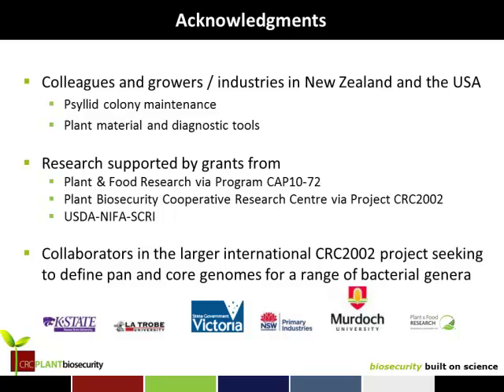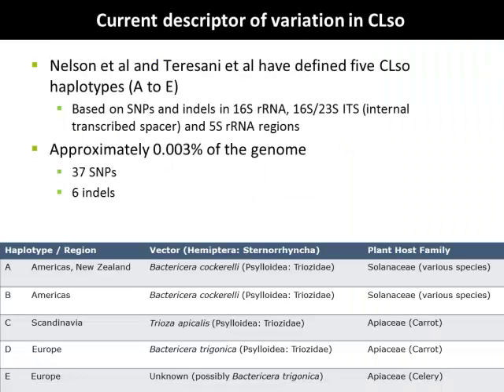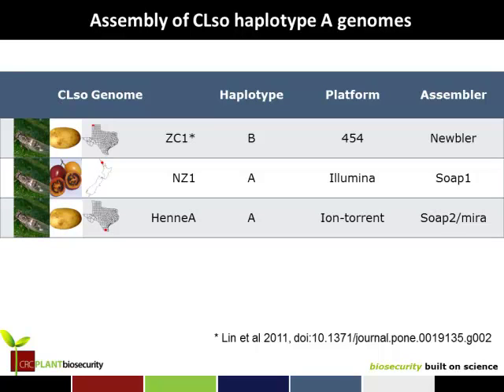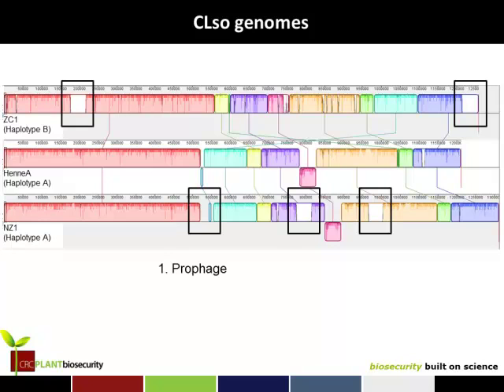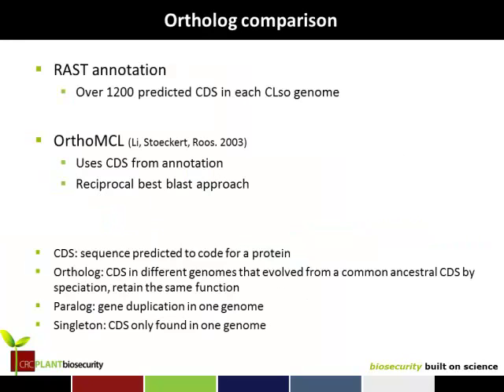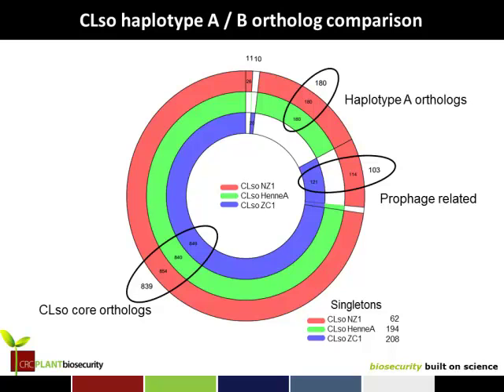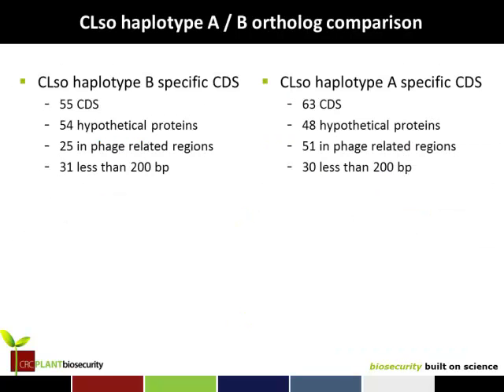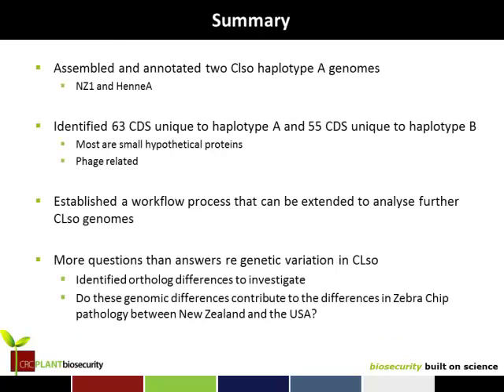frampton 2014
Comparative genomics identification and characterization
of unique orthologs in ‘Candidatus Liberibacter solanacearum’.
Presented by:  R. Frampton
Written by:  R. Frampton, S.M. Thompson, C. Johnson, A. Lu,
K. Sullivan, A. Wen, A. Pitman, R. Crowhurst, I. Scott, N.
Gudmestad, and G. Smith